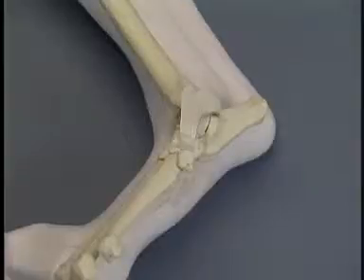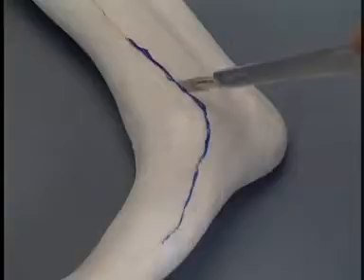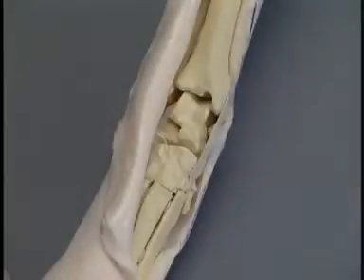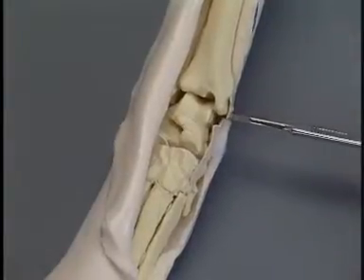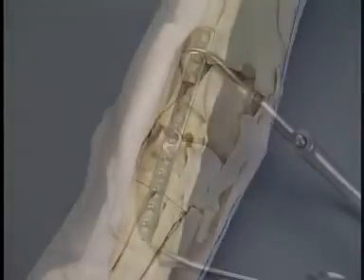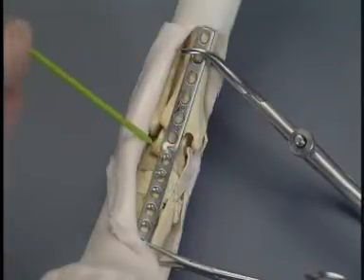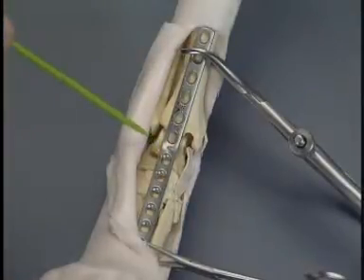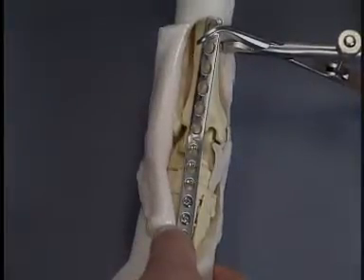ortopedia veterinaria, veterinary orthopedics